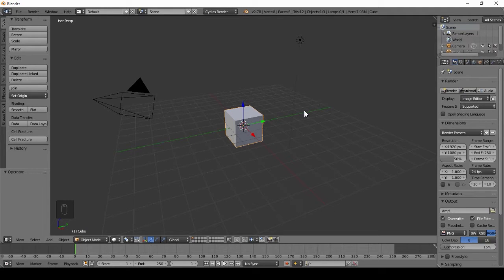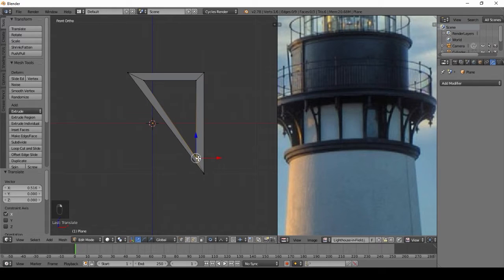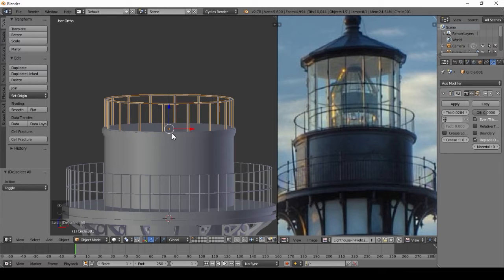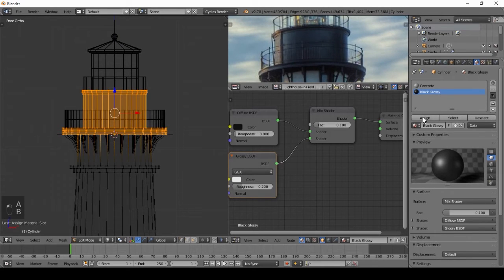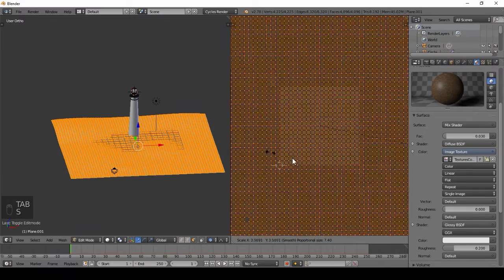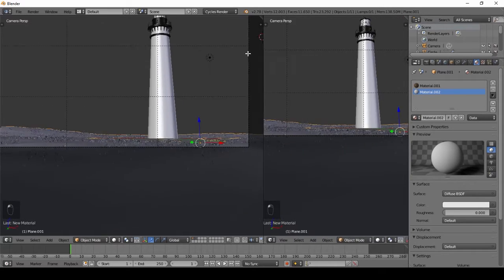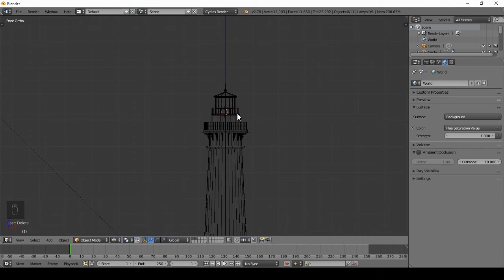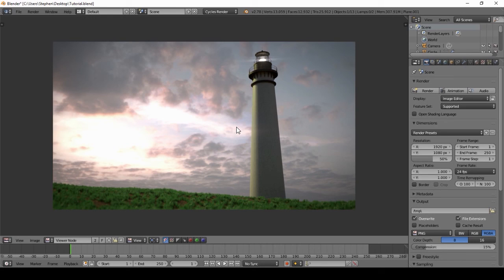Blender Tutorial - How to Create a Lighthouse in Blender!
Hello everyone! In this tutorial we create a lighthouse from start to finish. We go over the modeling, the materials and texturing, lighting and particle systems. Finally at the end we will be doing some post processing to make the image pop a little bit more!